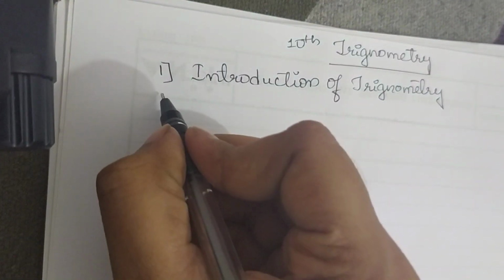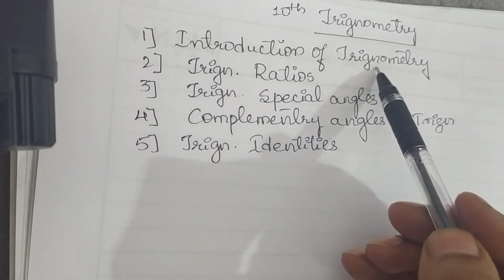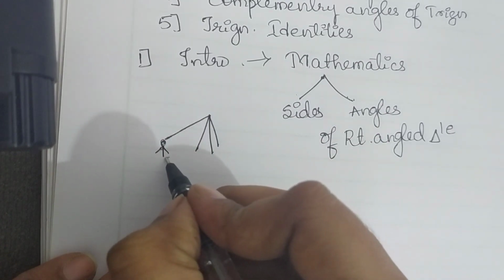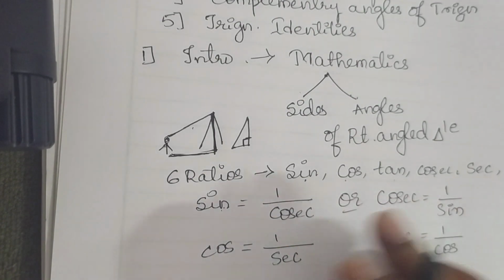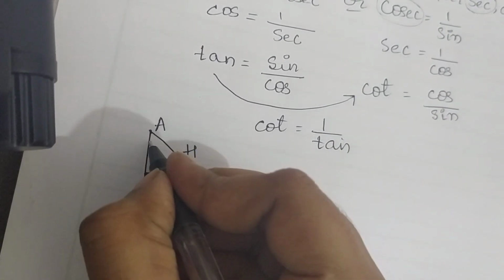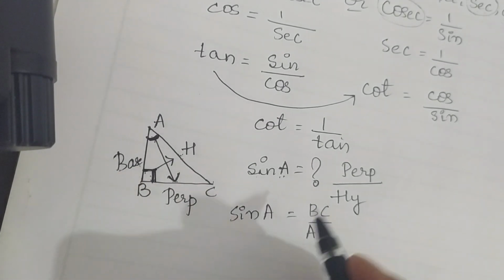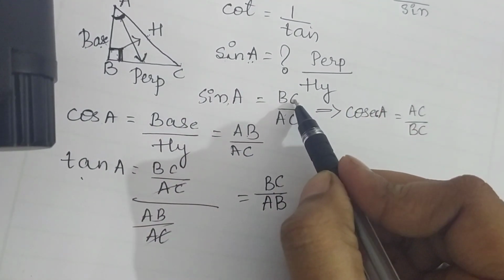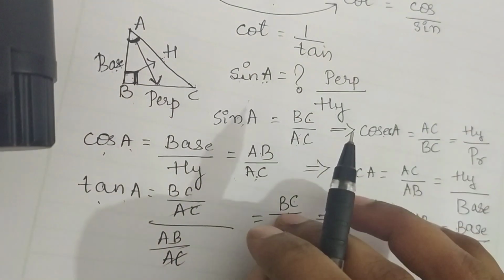basictrignometry Class10th trigonometry EasyUnderstanding BasicTrignometry maths